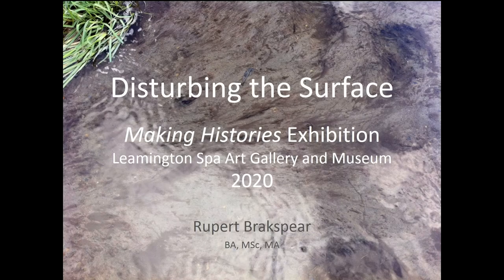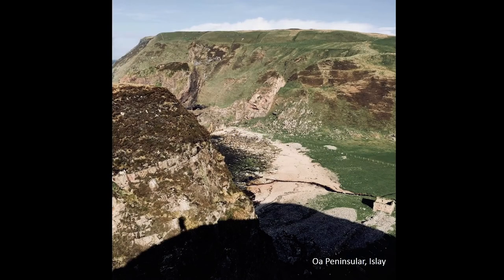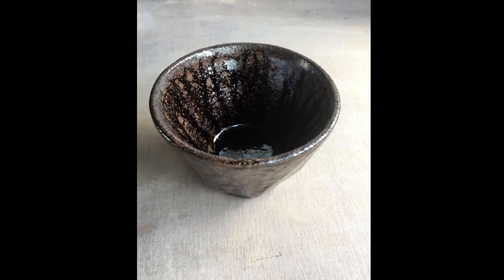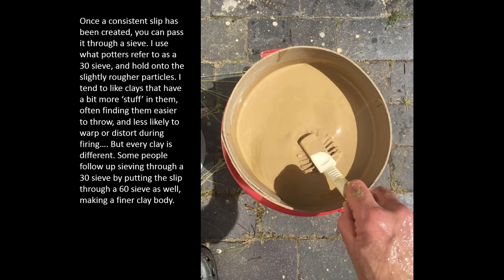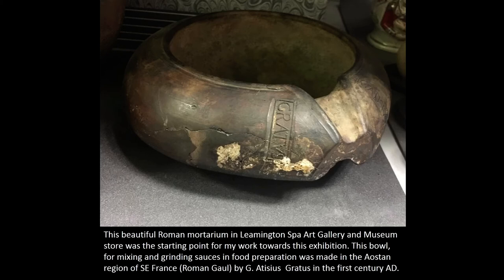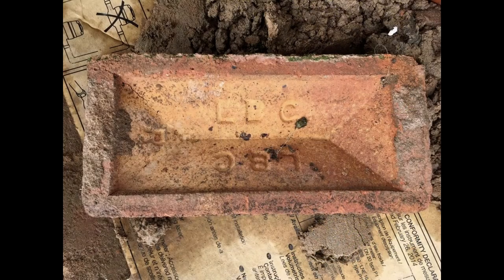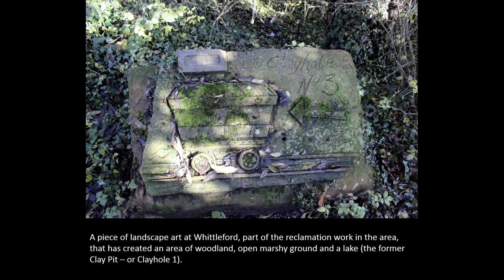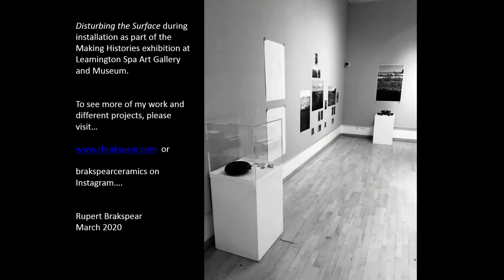Friday Focus - Rupert Brakspear Making Histories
As part of the Making Histories exhibition, this presentation from Rupert Brakspear, is an opportunity to find out more about tracking down places of ceramic production that have now vanished from our landscape (and the local clays that they depended on) and the processes involved in testing and preparing natural materials for use in projects that maintain a focus on designing and creating functional ceramics.

Friday Focus takes place at Leamington Spa Art Gallery & Museum every Friday (term time) at 1pm. This is a great opportunity to learn something new on these 30 minute lunchtime talks. On occasion the talks are up to 1 hour long, and what's even better is that they're completely free, meaning you can soak up the knowledge from a fantastic speaker, without spending a penny!
As our building is currently closed, we have introduced online vlogs from our Friday Focus speakers, these mean you can watch the videos on a Friday when they first go live, or whenever you fancy a cuppa and a break!

Also, if you enjoyed this video, make sure to check out our Making Histories online exhibition tour,

Facebook: Leamington Spa Art Gallery and Museum